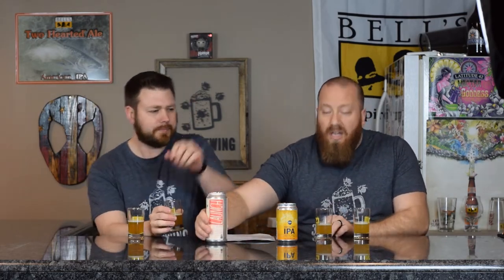Beer Bracket 2019 Game 2 Round 1 NE IPA Fat Orange Cat vs Sam Adams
Today we have Game 2 of Round 1on the NE IPA side. Fat orange cat Launch vs Sam Adams New England IPA. Both craft beers are IPAs by style. Launch is 8% ABV and 45 IBUs. New England IPA is 6.8% ABV and 35 IBUs. Witch craft beer will make it to round 2 lets find out.